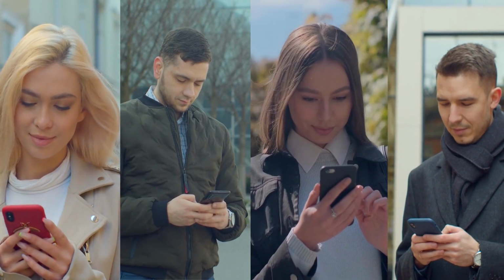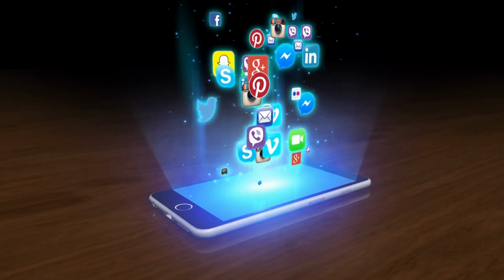WHY IS SOCIAL MEDIA SO ADDICTIVE? (Clout chasing)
Our channel is about Economic development. We cover lots of cool stuff such as geopolitics, and finance including financial education.

If you find yourself losing several minutes (or even hours) at a time after using social media, you’re not alone.

While social media first started as a way to connect with friends and family, it’s since evolved into a coveted hobby used by all age groups.

You may enjoy social media and use it on a daily basis, but are you “addicted” to it?

There’s no such thing as an official diagnosis of “social media addiction.” But social media overuse is increasingly commonplace today, and it may have some serious repercussions to your physical and mental health.

Watch the entire video to learn more….

Let us know what videos you would like to see next in the comment section.

WANT TO HELP US PRODUCE MORE CONTENT LIKE THIS?

Liked the in-depth research and want to help us do more? for donations please

We hope you enjoy and gather all the information you need.

THANKS!

social networking sites and addiction
how social media impacts in economy
use of social medias in the world